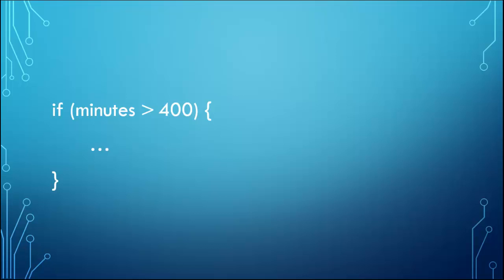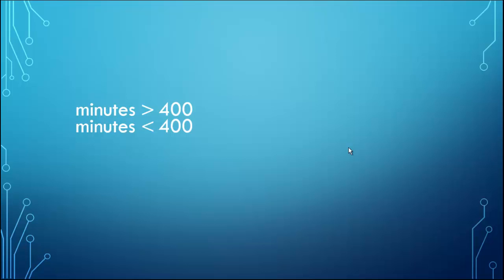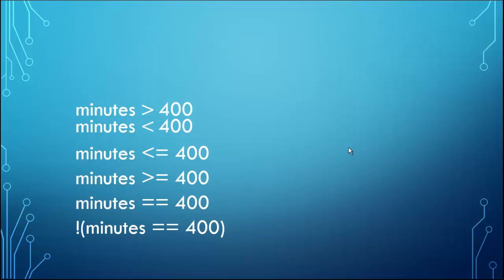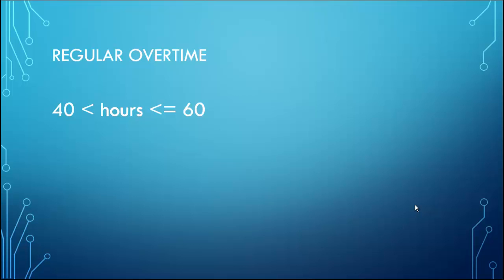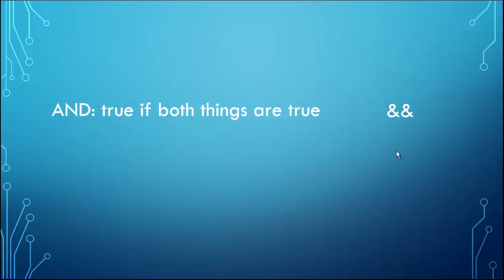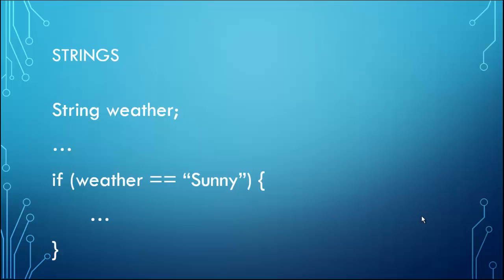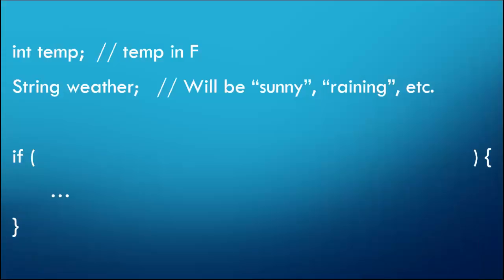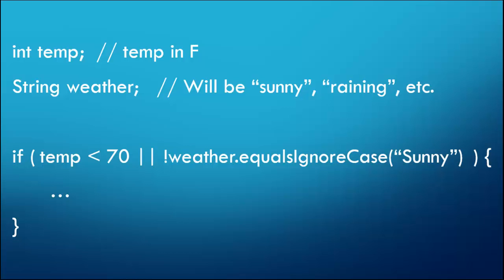Week 03 02 Conditionals